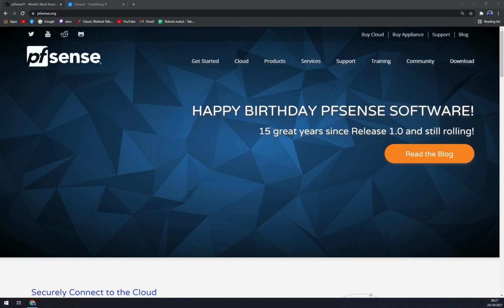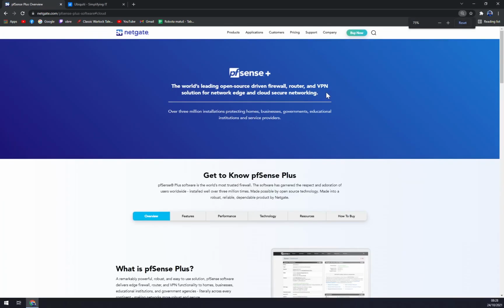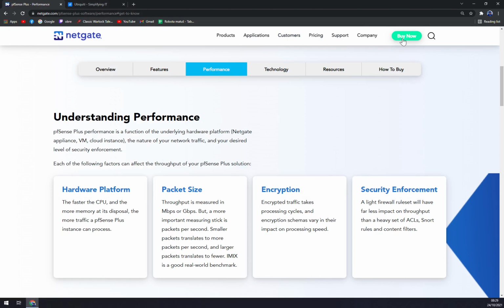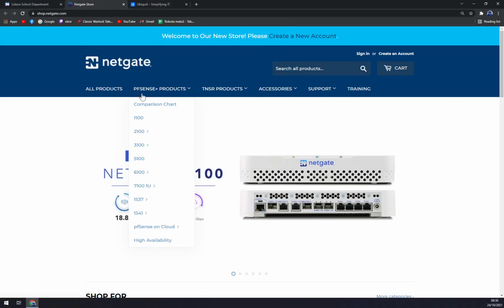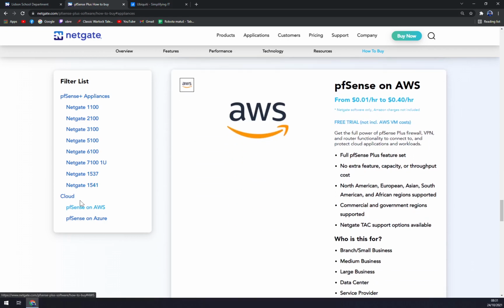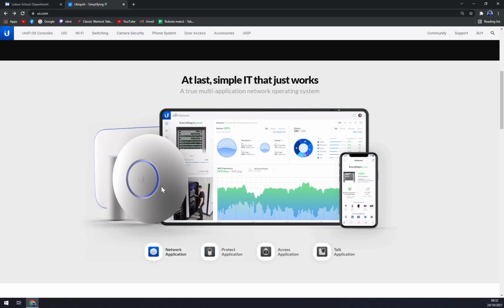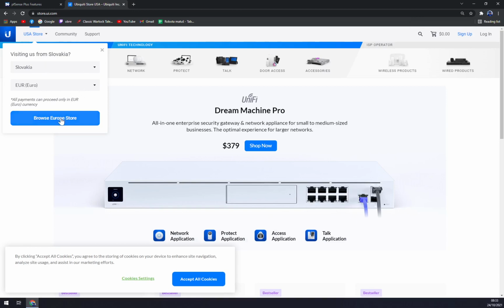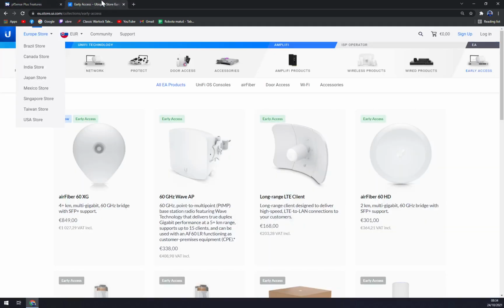pfSense vs Ubiquiti - Which One is Better ?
‏‏‎ ‎ In this video you will learn pfSense vs Ubiquiti - Which One is Better ?

GET AMAZING FREE Tools For Your Youtube Channel To Get More Views:
Tubebuddy (For GROWTH on Youtube):